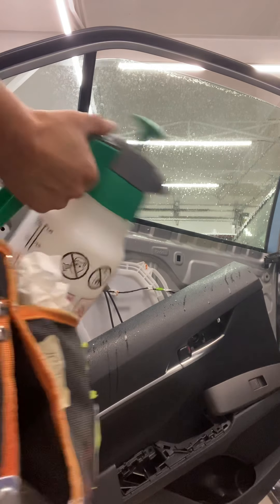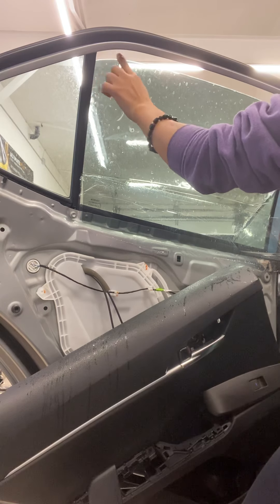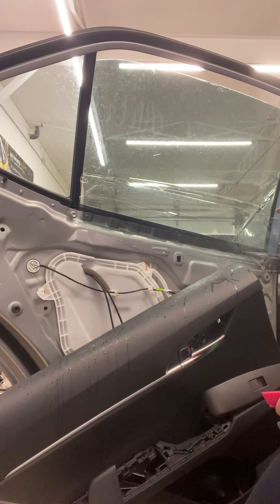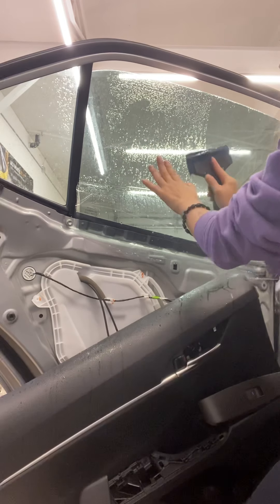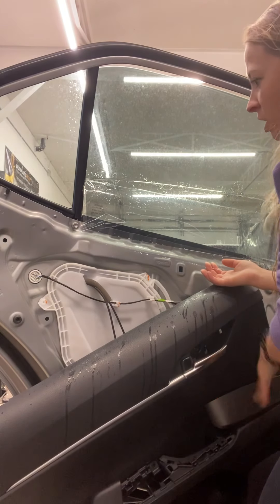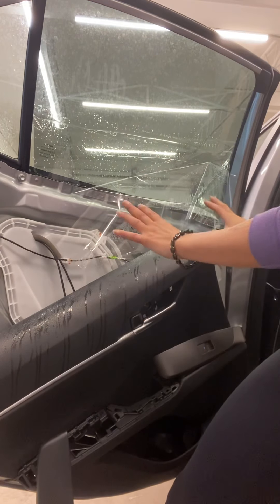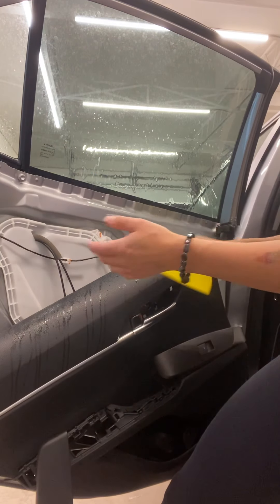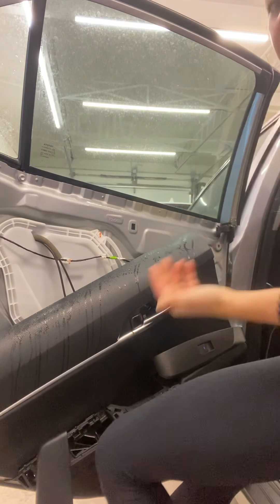Installing film onto side window